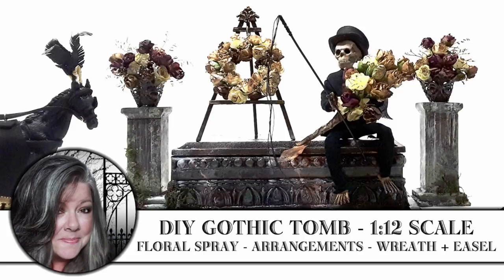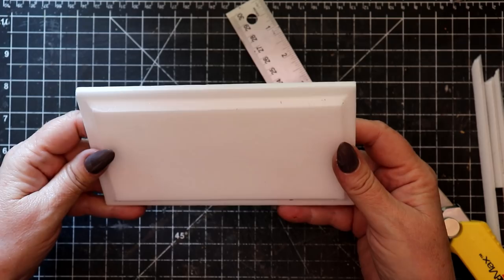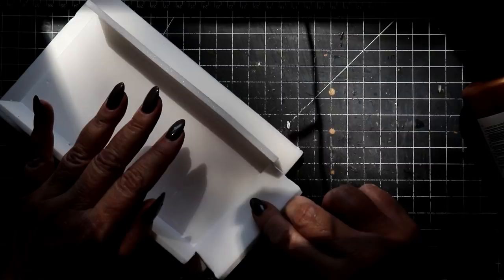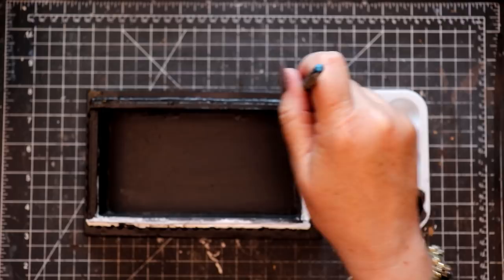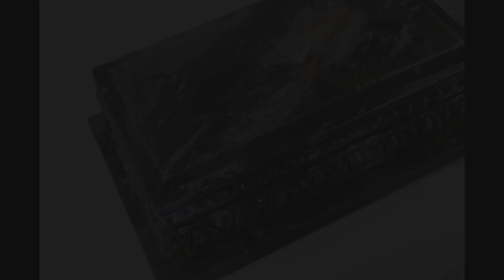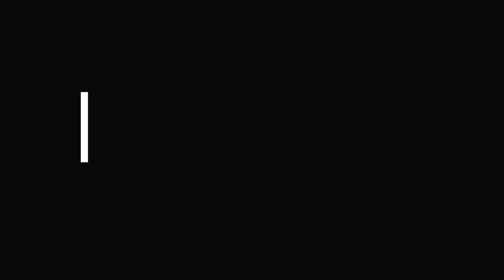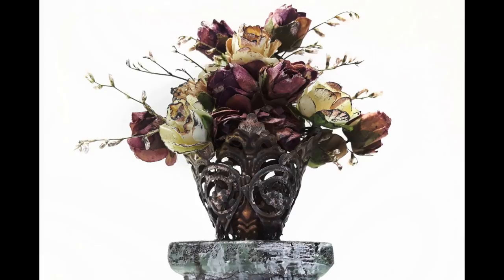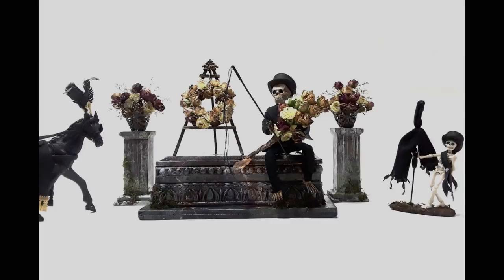🌷💀DIY Mini Gothic Tomb + Floral Arrangements💀🌷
Mini DIY Gothic Tomb and Funerary Floral Accessories!

Oh, yeah. I'm obsessed, alright. I am COMPELLED to keep producing these Victorian Gothic Minis! A Grand Vision has me in its Ghastly Grip!

😮Have I been cursed?

Nah - I'm just indulging my love of all things Macabre coupled with my fascination with Miniatures, and having the time of my life doing it!😍

Today's offering is Gloomy, Glamourous and Grand...prepare to build an ornate Gothic Tomb! ⚜

And what Dignified Ceremony would be complete without fitting Floral Tributes to help usher the Dear Departed into the Unseen Realms?🌷💗🌷

We've got some cool stuff to make!

Let's begin, shall we?

Tomb Foam Board Cut List:

Base and Lid: 7" x 3/78" (cut 2)
Walls: 7" x 1 1/2" (cut 2)
Ends: 3 3/8" x 1 1/2" (cut 2)
Upper Lid: 6 5/8" x 3 1/2" (cut 1)
Plinth: 8" x 5" (cut 2)

Column Foam Board Cut List:

Narrow Column Sides: 3/4" x 3" (cut 4)
Wide Column Sides: 15/16" x 3" (cut 4)
Bases: 1 3/4" x 2" (cut 2)
Base Caps: 1 3/4" X 1 1/2" (cut 2)
Tops: 1 3/8" x 1 1/4" (cut 2)

Faux Marbre Technique for Miniatures: 05:59

Supplies!

ReadiBoard Foam Core Board (I get mine at The Dollar Tree)
(Bulk)

Uniball Signo White Pen:

Metal Ruler

Stanley FatMax Retractable Knife:

Stanley FatMax Snap-Off Knife:

Aleene's Tacky Glue:

An old gift or credit card for smoothing the adhesive

1-2-3 Blocks:

Polyform Model Air Drying Clay:

Iron Orchid Designs Decor Mould: Moulding 1

Iron Orchid Designs Decor Mould: Baroque No. 6

Acrylic Craft Paints: Black, White, Light Green, Dark Green, Light Brown

Pledge Floor Care Finish

Sea Sponge

Isoprophyl Alcohol

Moss

2x1 mm TEENSY Magnets:

A Ballpoint Stylus or Pen

RapidFuse Adhesive:

Adhesive Accelerator Spray:

Toothpick

Wooden Coffee Stirrers:

Pin Vise:

Wire Cutters:

Emery Board

Scrap of Chipboard

Needle Tool

Craft Wire

Needle Nosed Pliers:

Mulberry Paper Flowers:

DIY Coffee Stain - just add instant coffee crystals to boiled water and stir! At least 4 tbsp per cup of H2O

Spray Inks in your choice of floral colors (I used Color Wash: Wild Plumb)

Hot Glue Gun:

Cross-Lock Tweezers:

Heat Tool:

Joint Compound:

Palette Knife

Metal Filigree Squares: